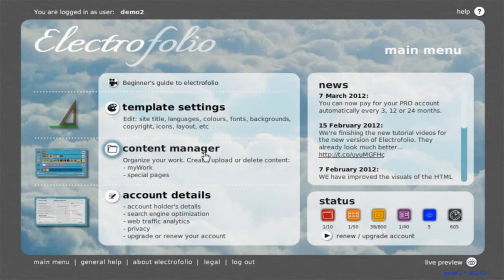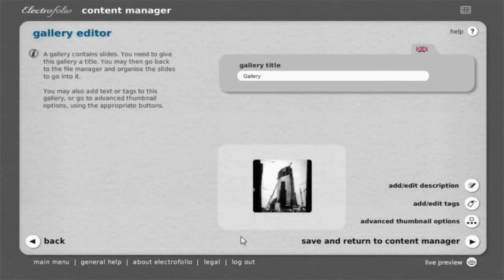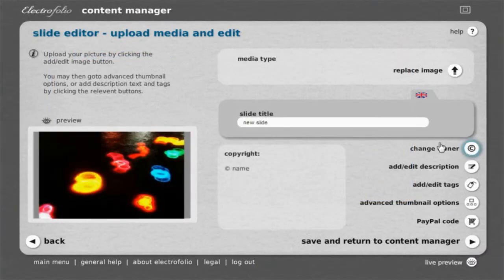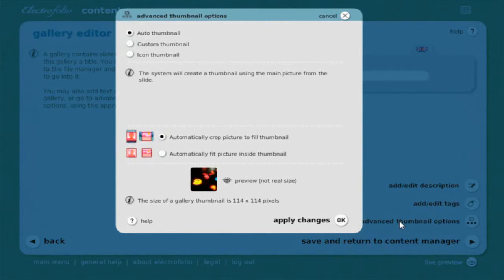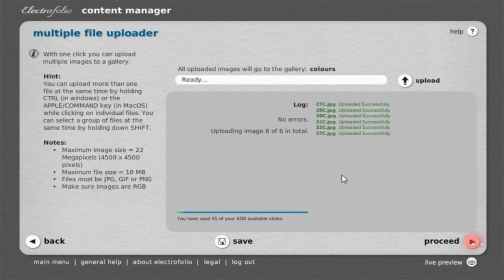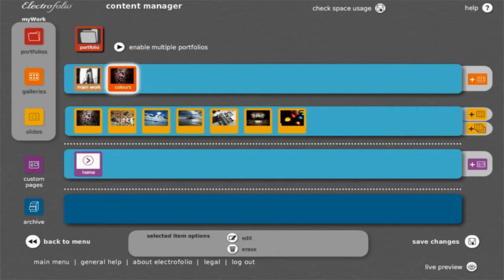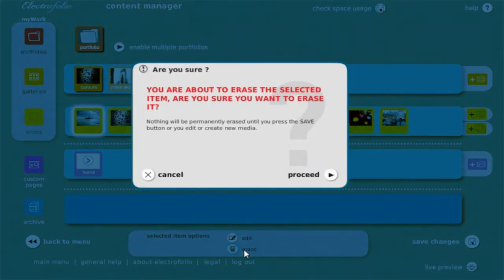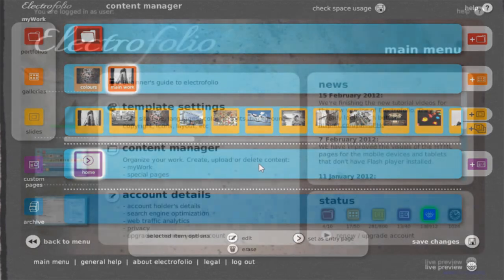Tutorial 4: How to use the Content Manager and 'MyWork'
Welcome to the Designers' Guide to Electrofolio!

Contents, content manager.
- Creation and edition of galleries.
- Creation and edition of slides.
- Items rearrangement